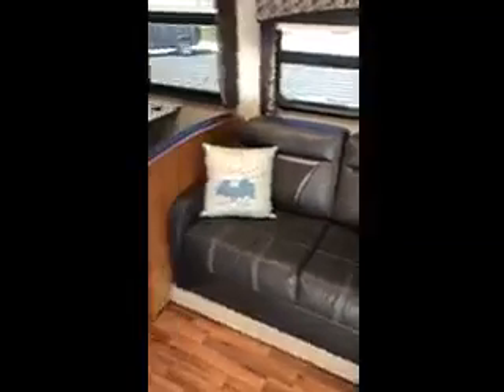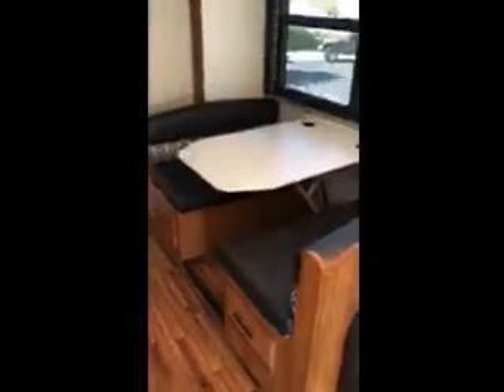2017 Jayco GREYHAWK 29MV in Indian Harbour, FL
2017 Jayco GREYHAWK 29MV in Indian Harbour, FL for sale on RVTrader.com